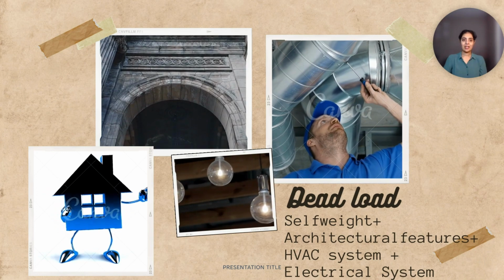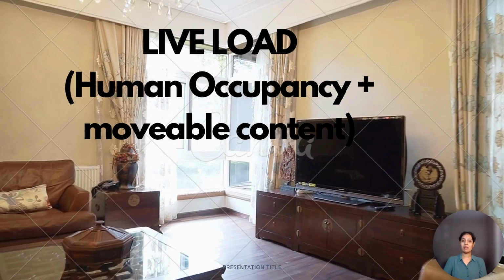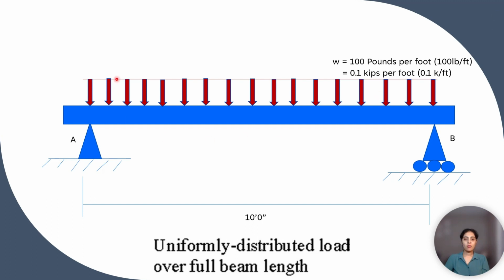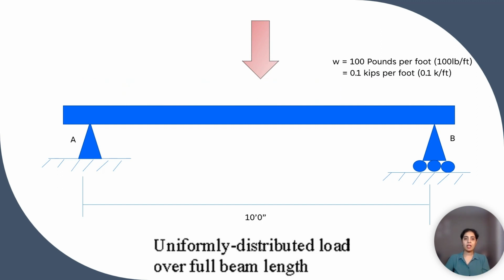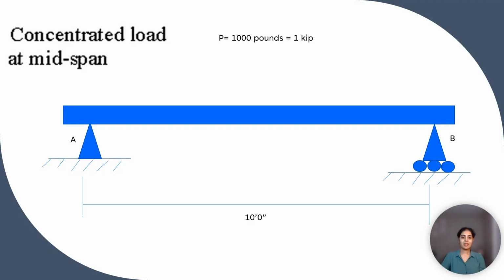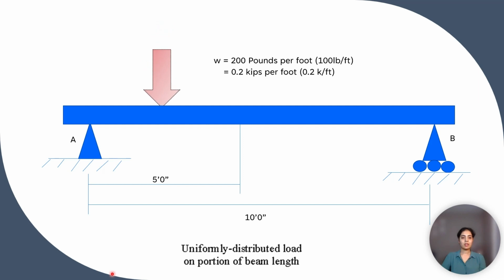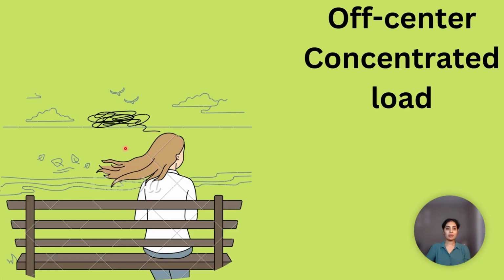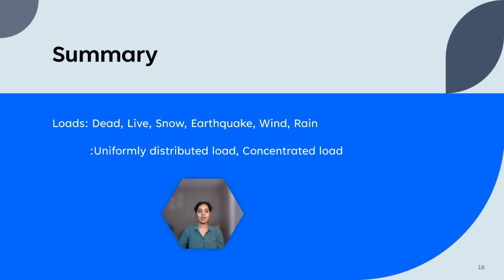Types of Loads | Loads on structure | Engineering Fundamentals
Types of Loads | Loads on structure | Engineering Fundamentals | Engineering Fundamentals,  Appendix B,  from the manual, "detailing for steel construction"

Hello friends,
In this video we will study about types of loads
1. Load types according to their origin
2.Load types according to their type of application

Experts:
Akash Patil (C V Patil and associates)
Manohar Kanade

Timecodes:
0:00 - Introduction
01:11 - Content
01:25 - Recap
01:50 - Loads classification by Origin
03:51 - Loads Classification by Type
 08:42 - Summary